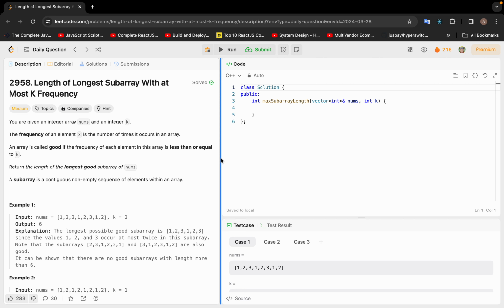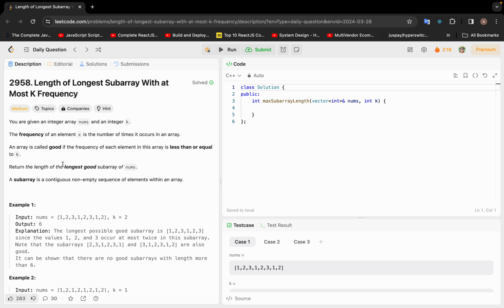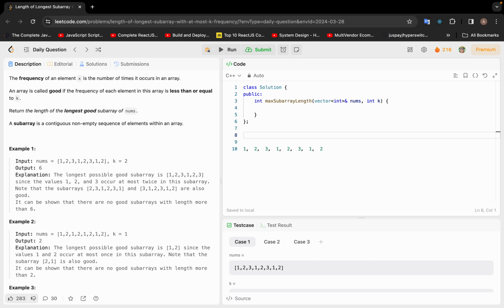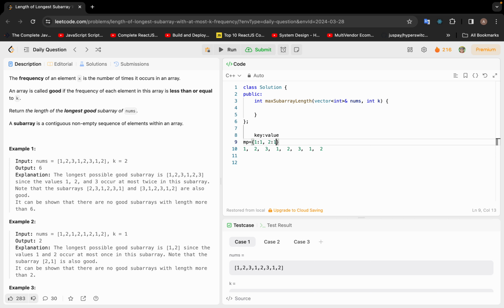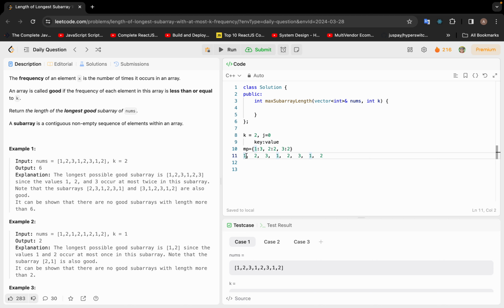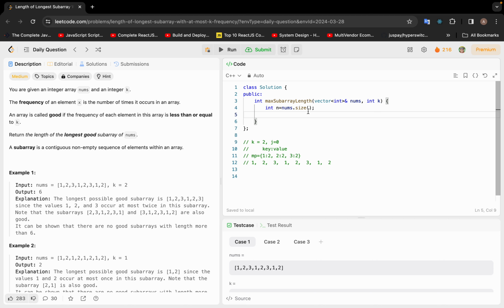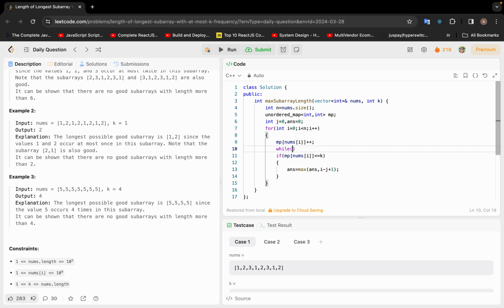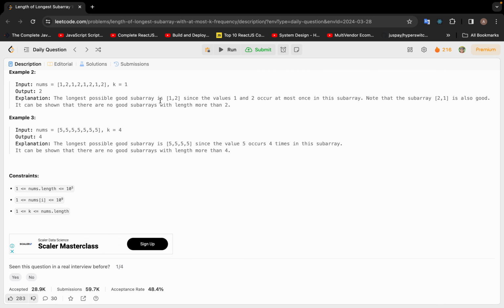Length of Longest Subarray With at Most K Frequency (LeetCode 2958) (Sliding Window)